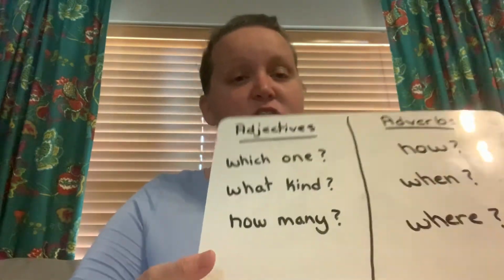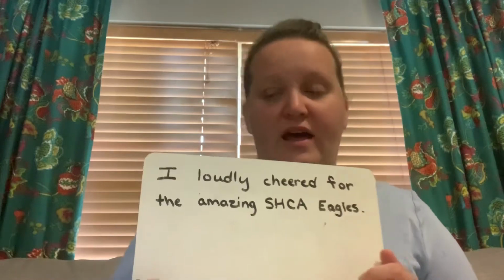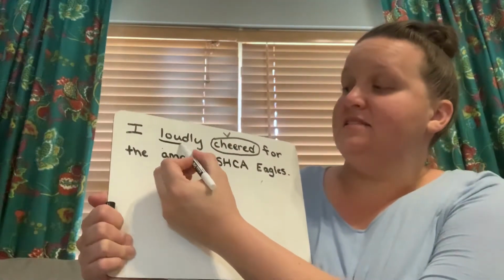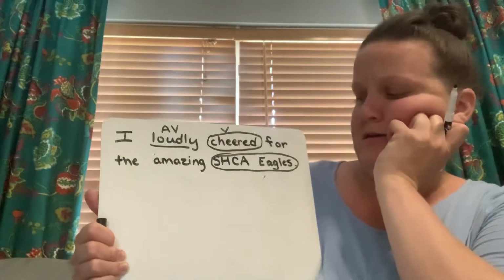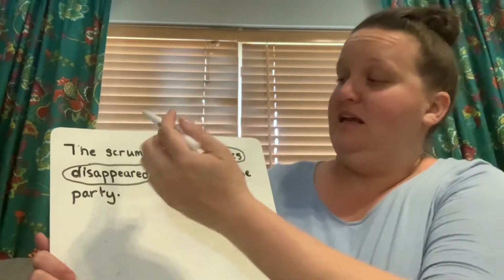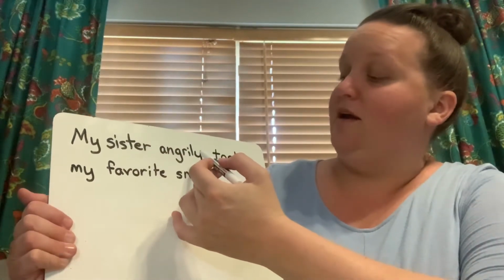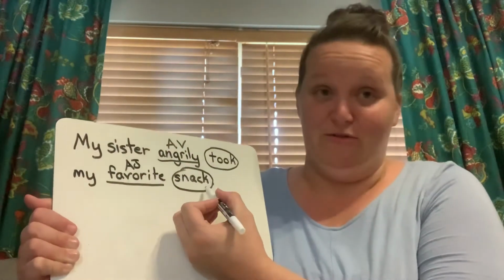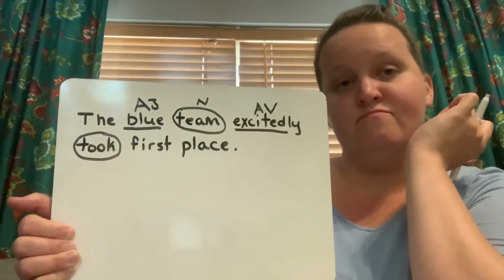5th/6th Language Arts Week 4